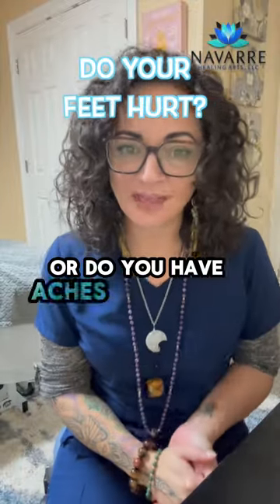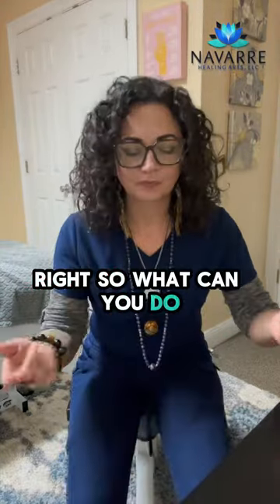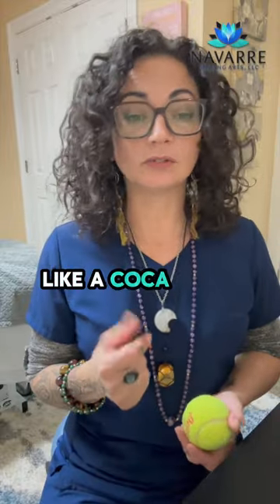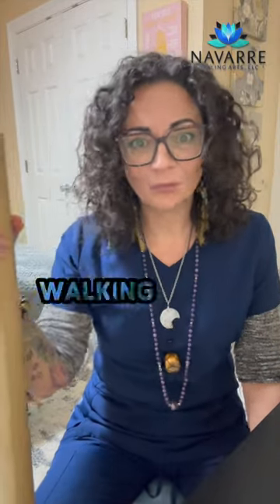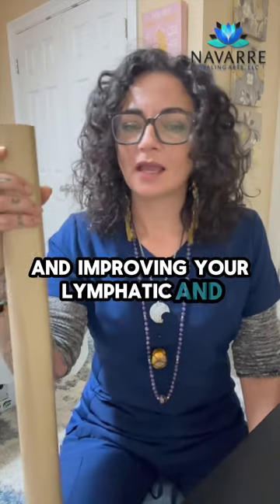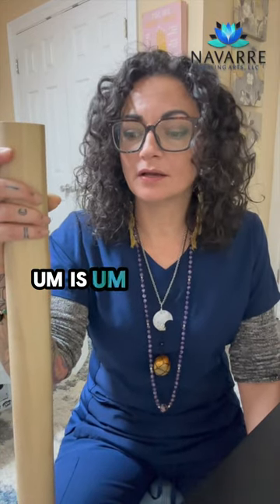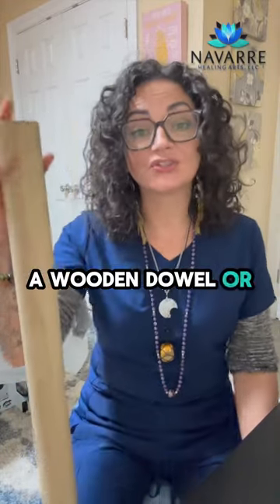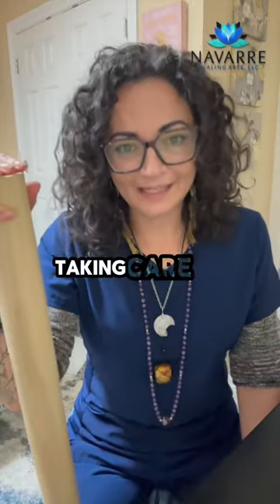How to relieve feet pain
Are your feet feeling the strain? In this Muscle Talk, Norma Kea shares insights on how massage therapy can bring relief to tired, achy feet.

Tag someone who could use this advice and treat yourself to a rejuvenating massage. Book your session at Navarre Healing Arts. 💆‍♂️🌿